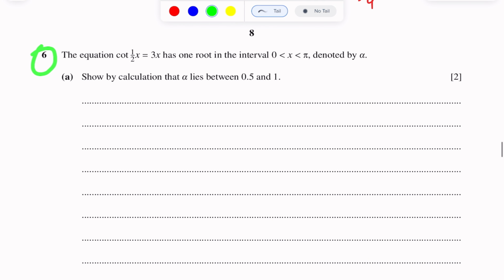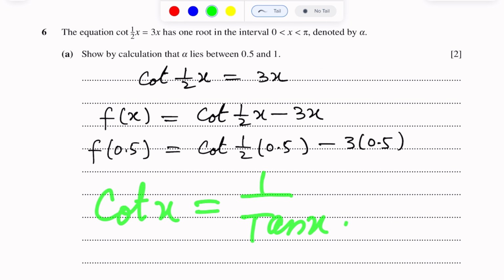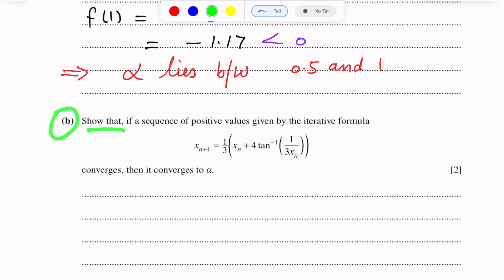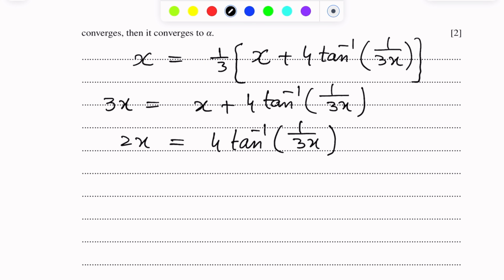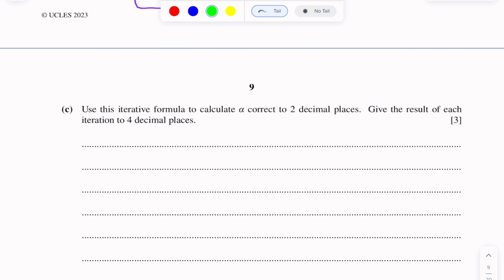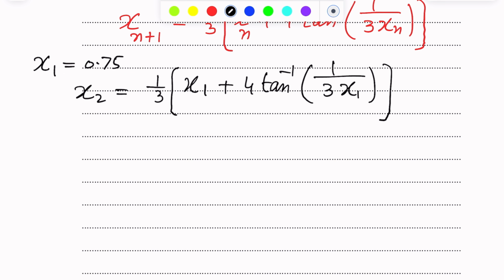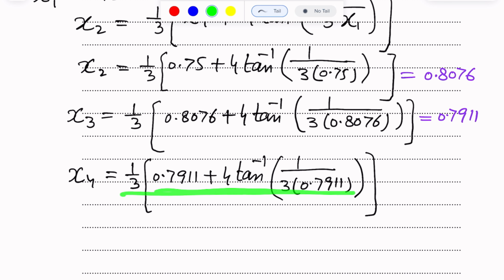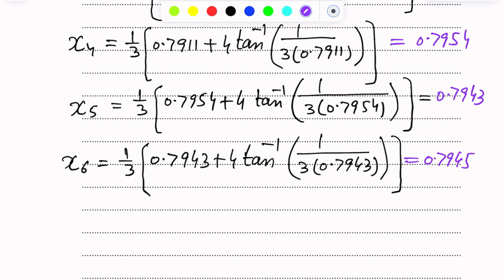A-Level Maths-NUMERICAL SOLUTION OF EQUATION 9709/32 M/J 2023 Q#6 Solution | Ultimate Guide (Part 6)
Master the A-Level Maths 9709/32 M/J 2023 paper with this in-depth tutorial on Numerical solution of equation Question #6. Dive deep into our step-by-step solution to ace your A-Level Maths exams! Perfect for students, educators, and math enthusiasts.

🔸 Detailed explanation of the A-Level Maths 9709/32 M/J 2023 Numerical solution of equation section.